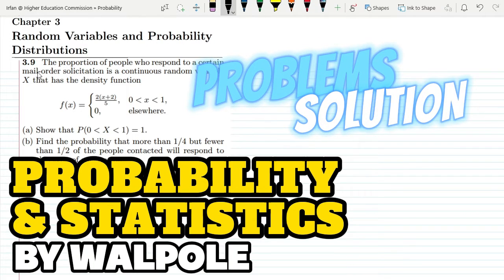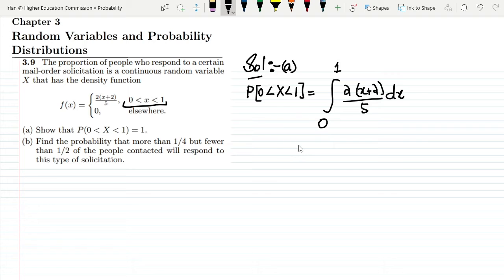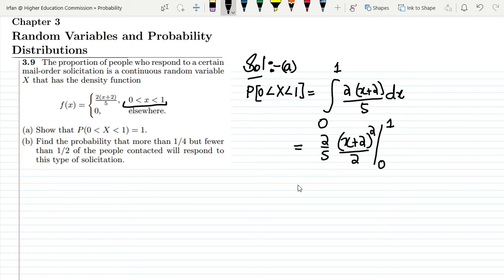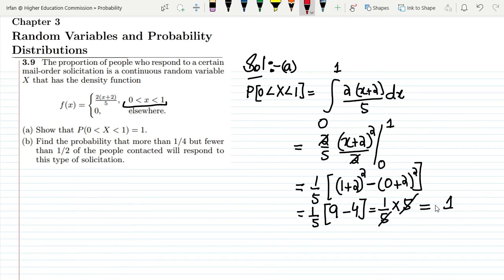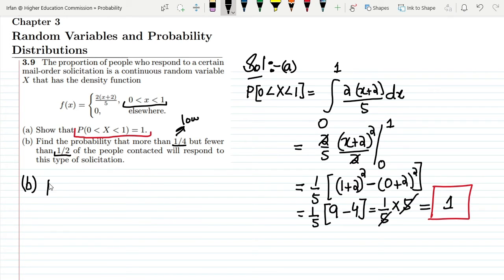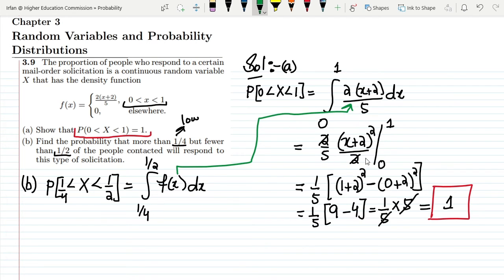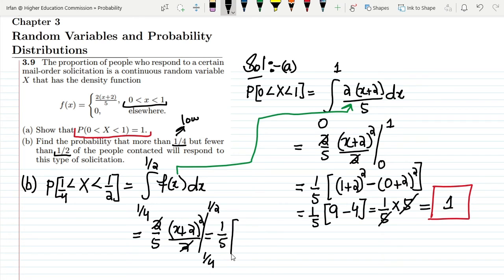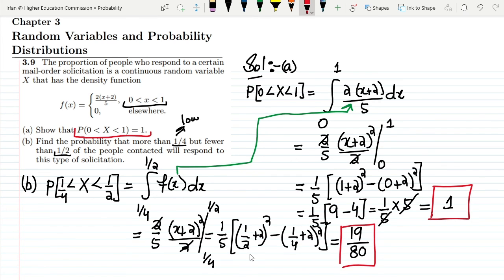Probability & Statistics for Engineers & Scientists by Walpole | Solution Chap 3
3.9: The proportion of people who respond to a certain mail-order solicitation is a continuous random variable X that has the density function
f(x) = 2(x+2)/5 , 0 x 1,
0, elsewhere.
(a) Show that P(0 X 1) = 1.
(b) Find the probability that more than 1/4 but fewer than 1/2 of the people contacted will respond to this type of solicitation.

Happy Learning :-)